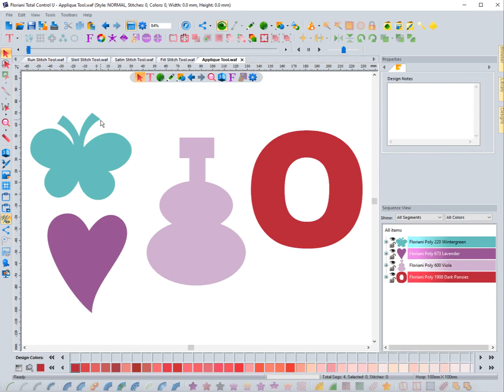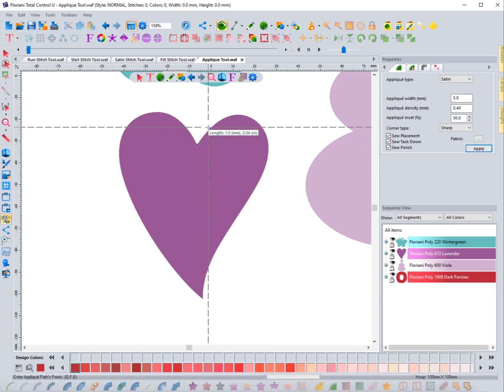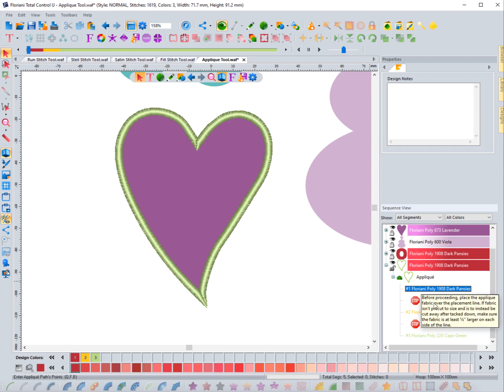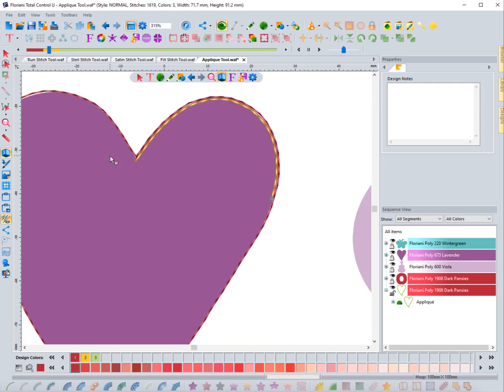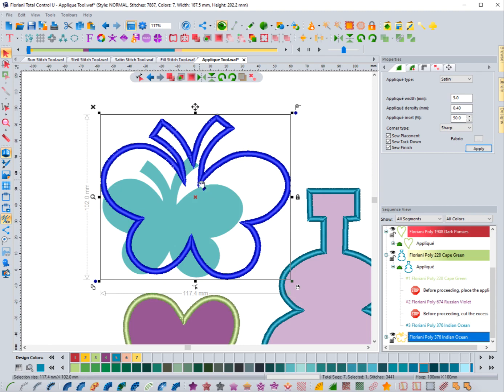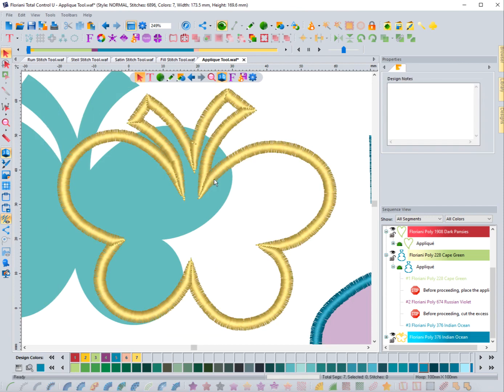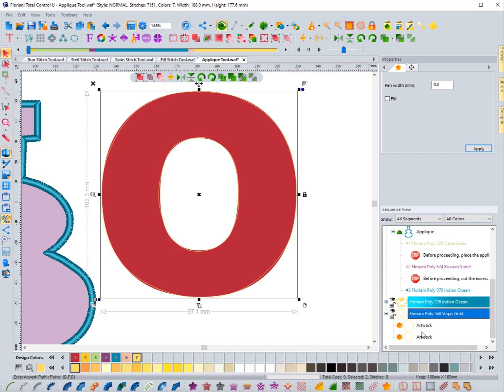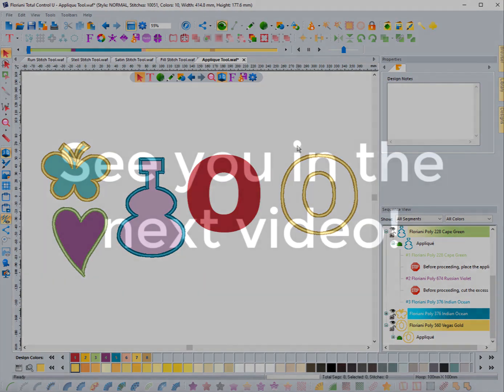6. Applique Stitch Tool | Floriani Total Control U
In this video, I show how to create applique using the Applique Tool in the Floriani Total Control U (FTCU) embroidery digitizing software.